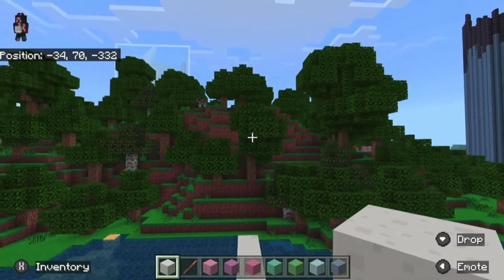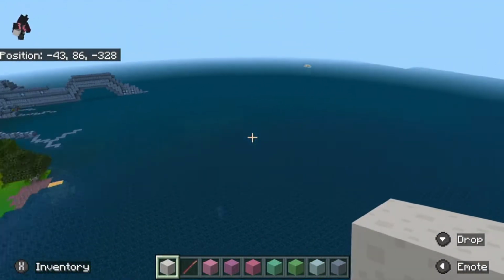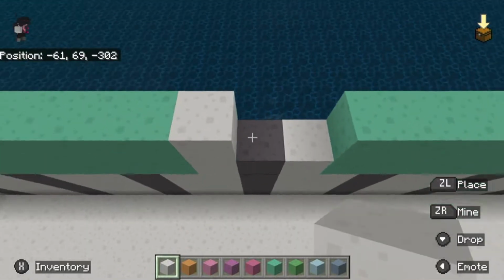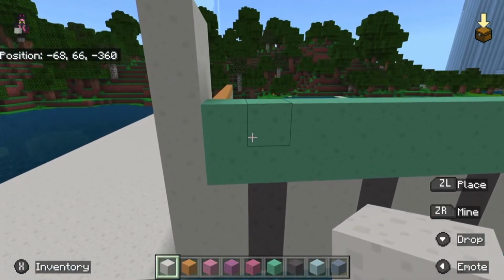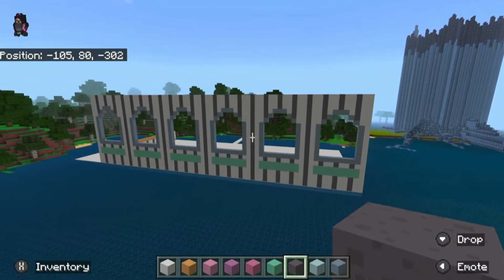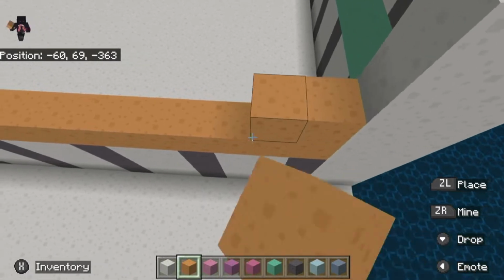Minecraft PopGoblin Builds My Little Pony 80's Case Part 1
A Family Playing Minecraft and tons of other games. Mainly captured from Nintendo switch. : )